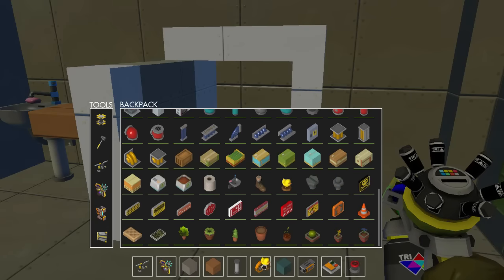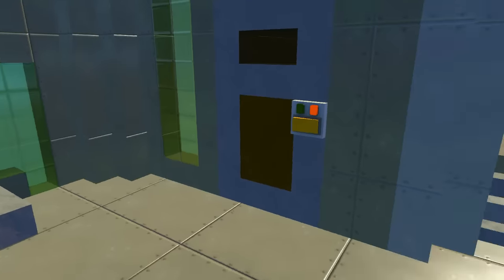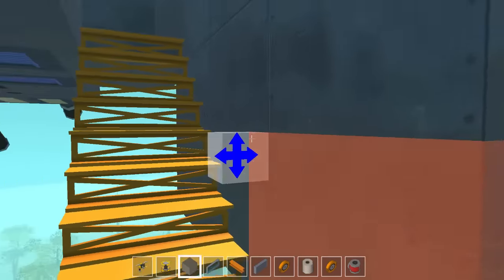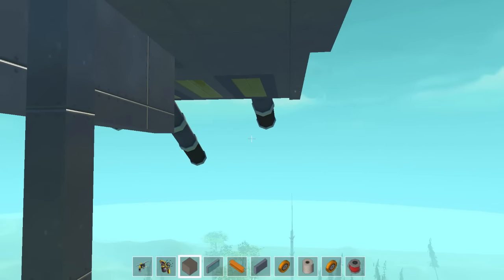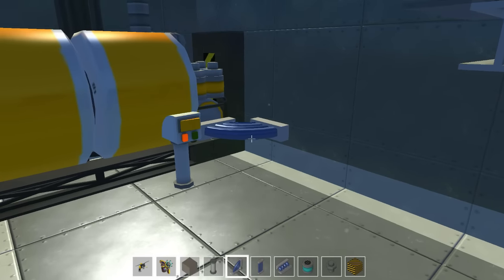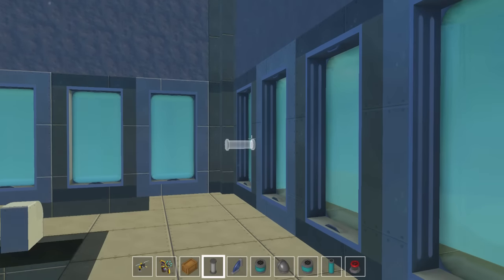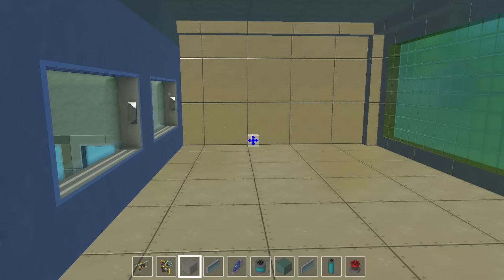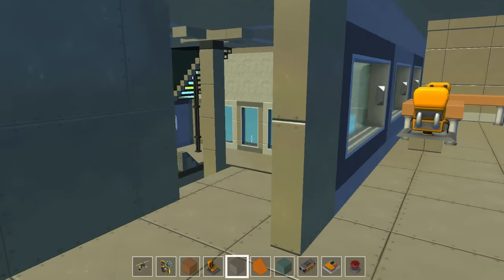SKY BASE Community Project! [EP.5] - Scrap Mechanic (0.1.28) Gameplay Let's Build!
A maintenance room and Engine room were added to the Sky base that contains a generator and boilers / water tanks. I also added in a Dining Room Kitchen and a living room area that is still a work in progress. The bunk or bedroom was moved to the side of the skybase to make it look more compact.

This is the Fifth episode of our Work in Progress community project / build. Leave a suggestion or some feedback in the comments and I will get to it.

Support SpyCakes!